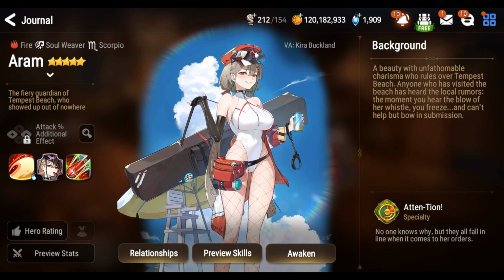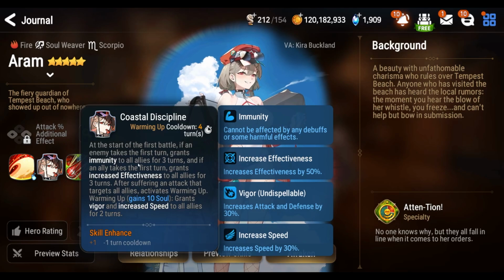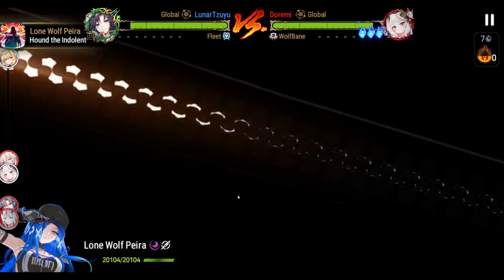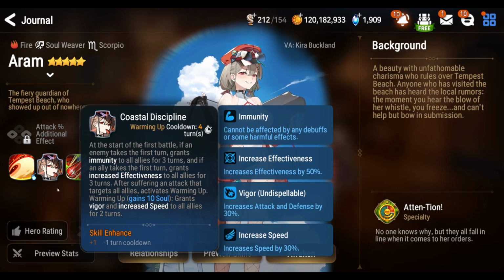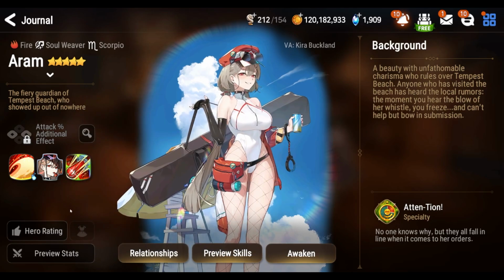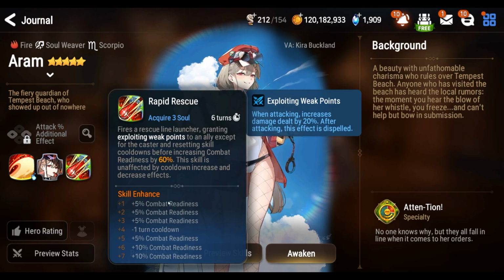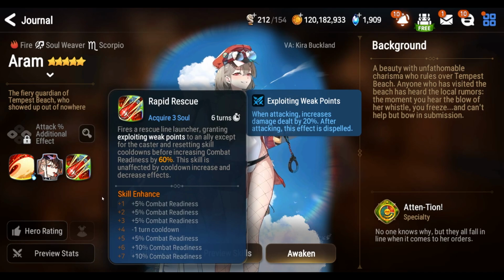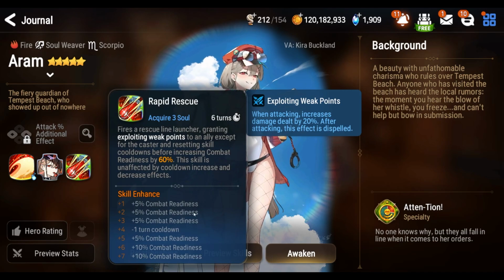Epic Seven - Legend Aram Review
Hey guys, LunarTzuyu (aka Mossman) here with a review and guide for the recently released limited unit Aram.